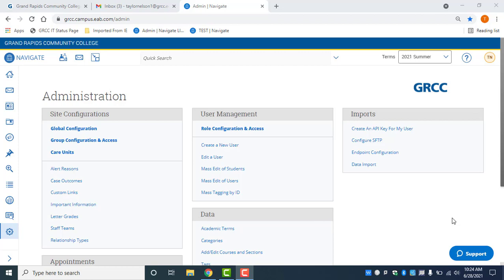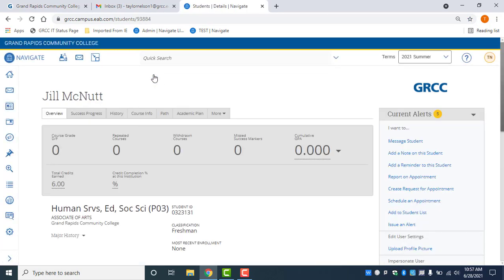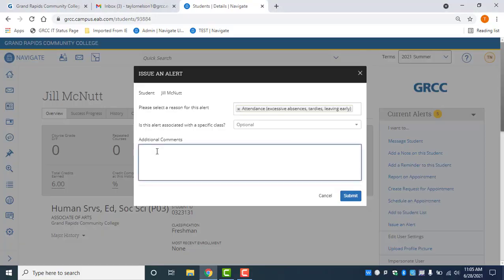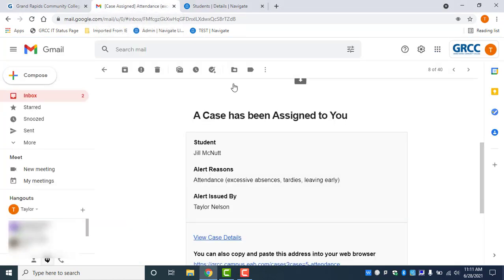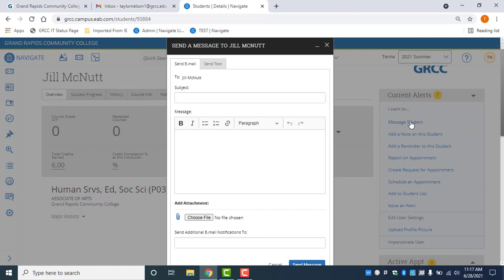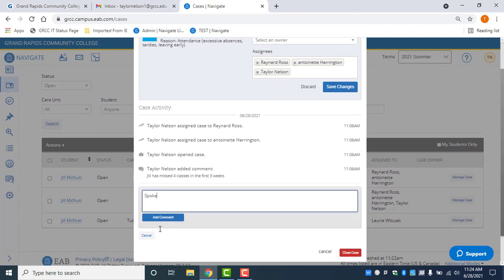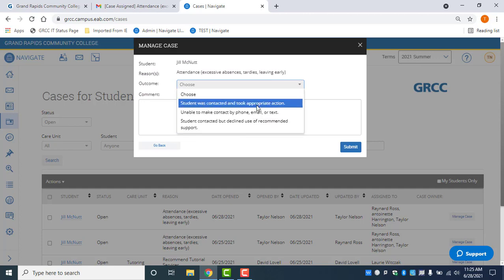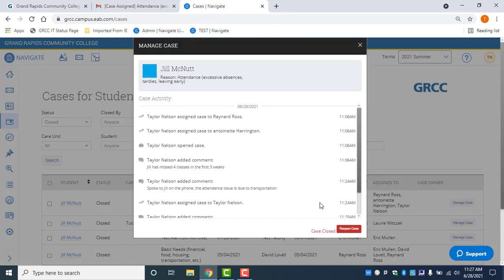Early Alert Staff Training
An initial overview of alerts and cases for GRCC Staff